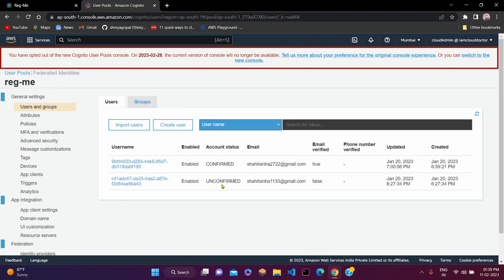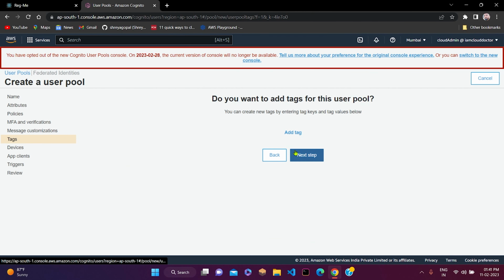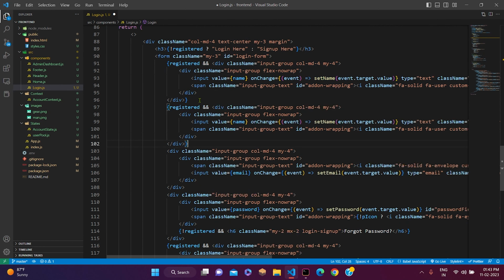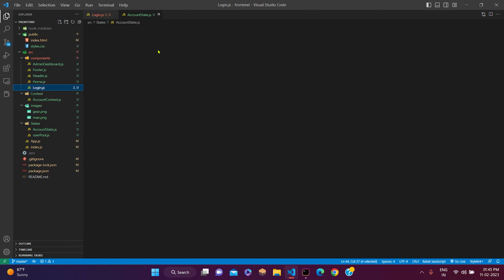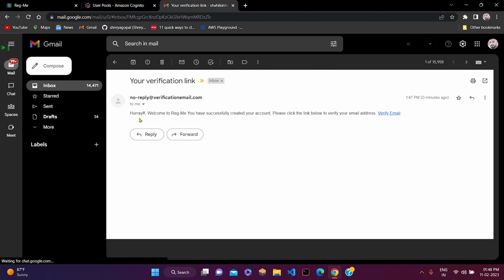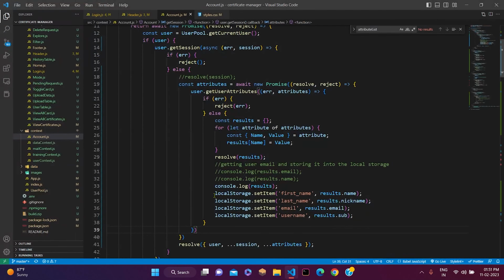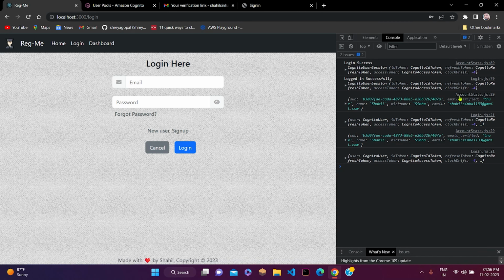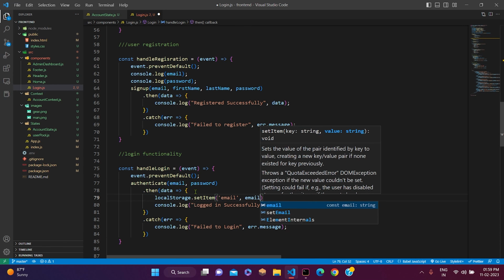AWS Cognito + React JS - Getting User Attributes || Serverless Framework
This is the 18th  video of the series where we have created a functionality to get the user attributes from AWS Cognito

This is a series in which we are creating an application from scratch using React js, Nodejs, Serverless Framework, AWS services such as Cognito, Cloud formation, Lambda Functions,  API Gateway, DynamoDB, Simple Email Service.